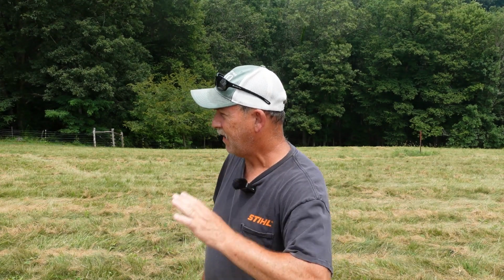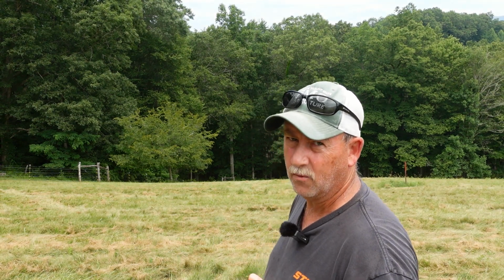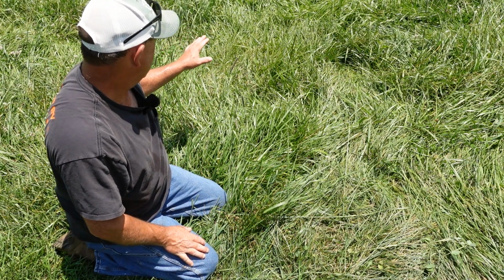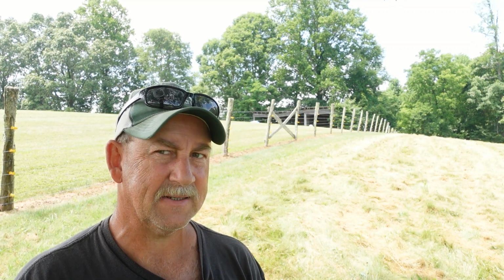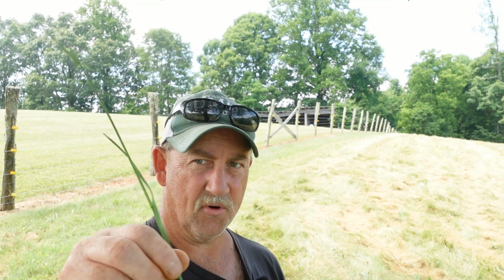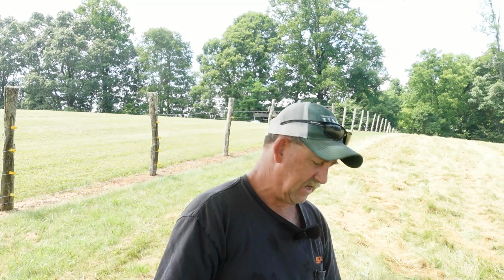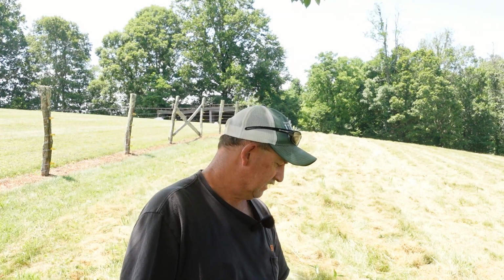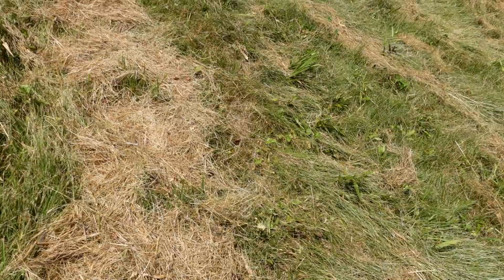How To: Test Plot Basics - Part 3 (Choosing Your Grasses)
Howdy Folks! Welcome to part 3 of our mini-series on building a hay test plot for small-scale QUALITY hay production. Today we discuss some "whens" like frost seeding, cutting your new hay test plot for best nutrient value, etc.

We hope you are able to gleam even just a wee-bit of info that might help you with you small-scale hay production.